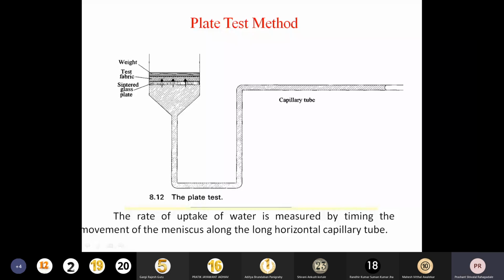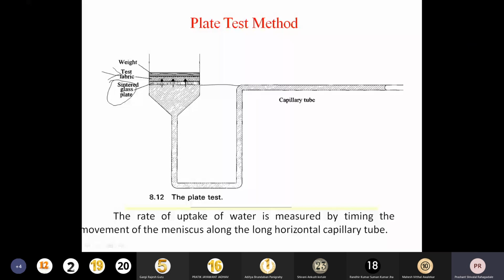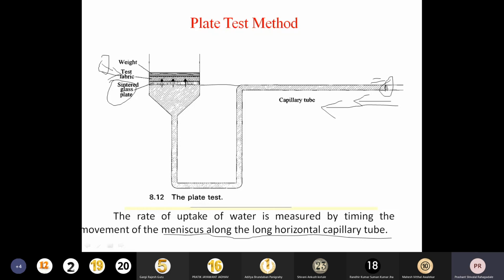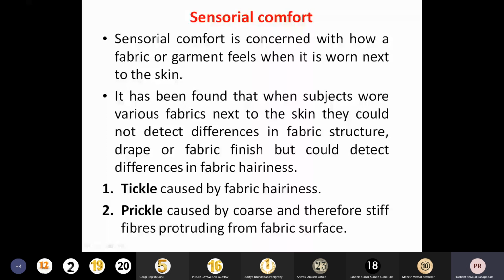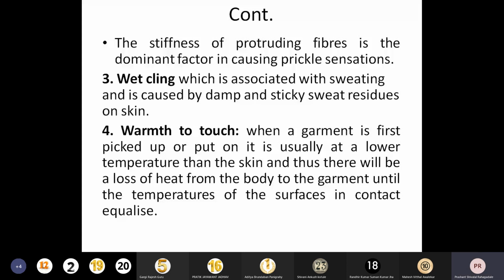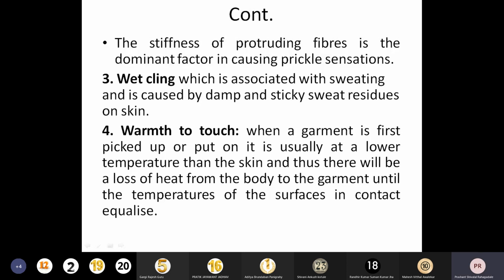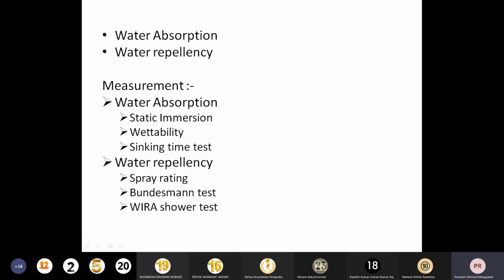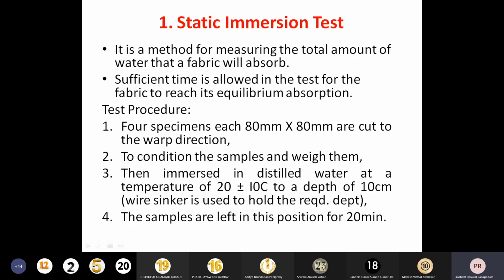Textile Testing 3... 8th lecture. Date: 14/09/2021